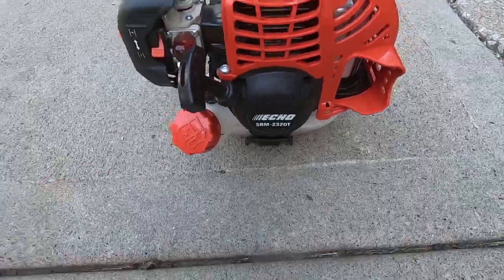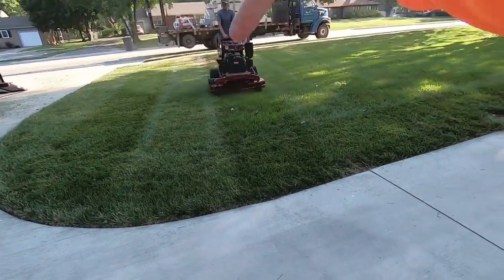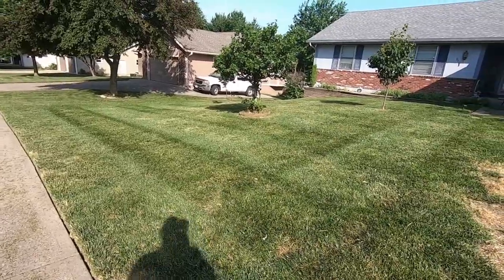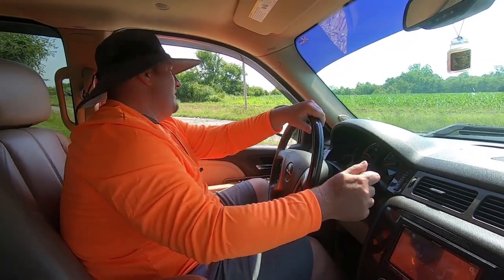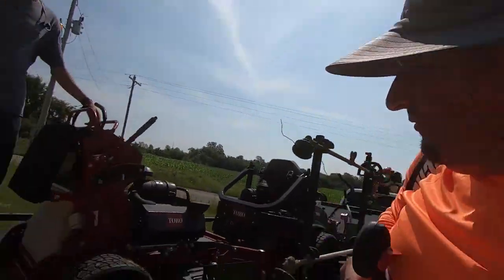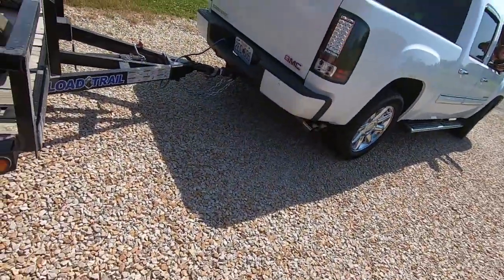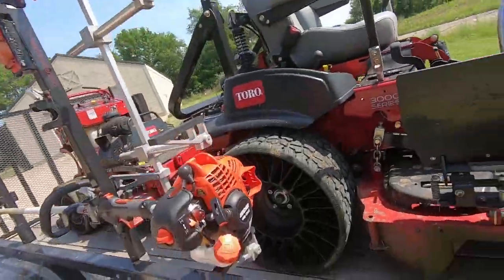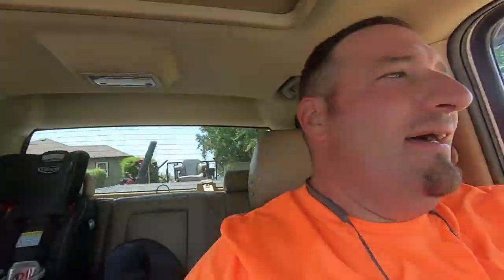Lots Of Mowing, Thoughts About 2320T and Michelin Tweels